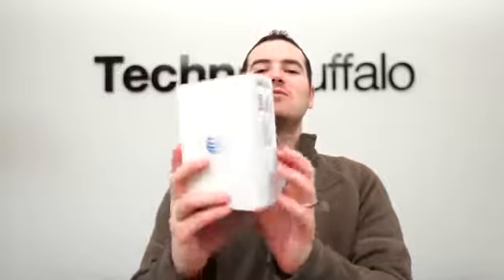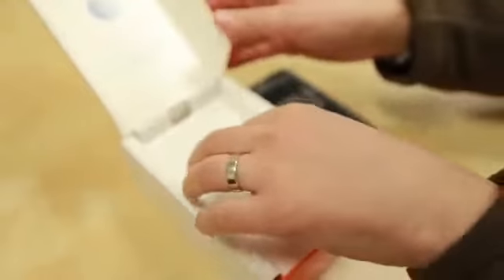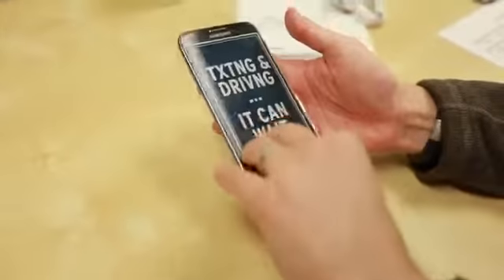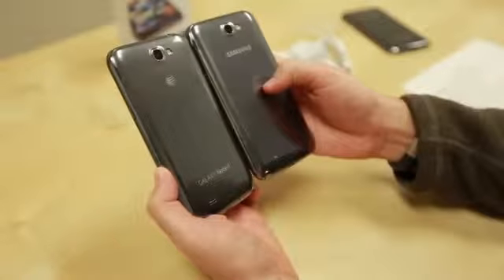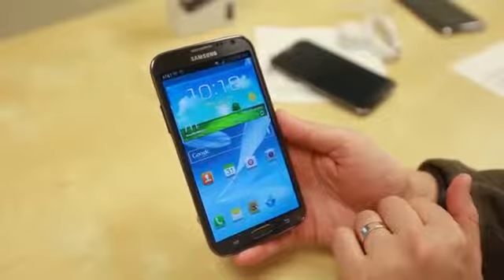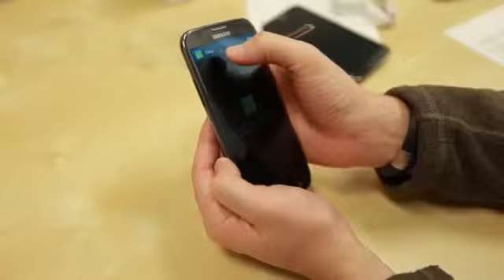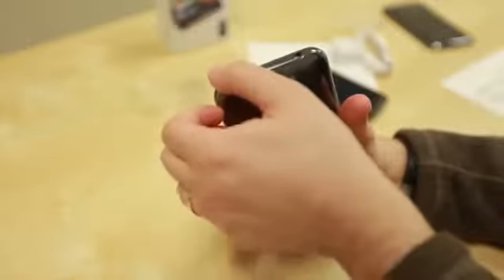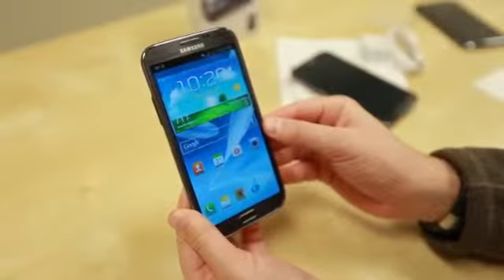Galaxy Note II Unboxing & Hands On (AT&T)